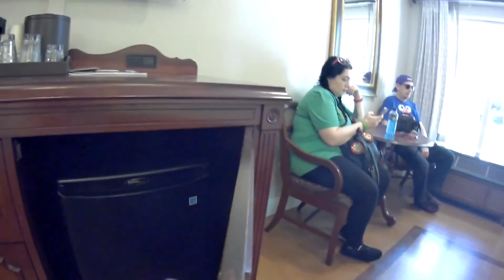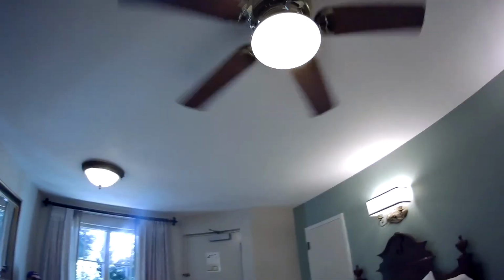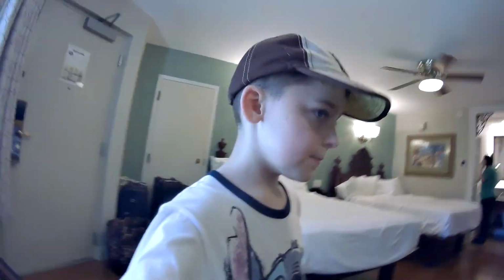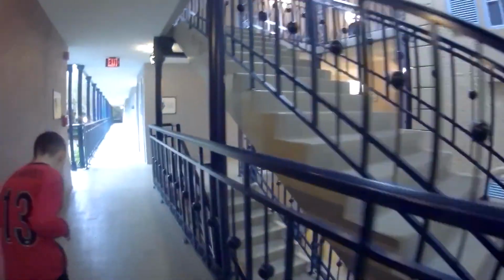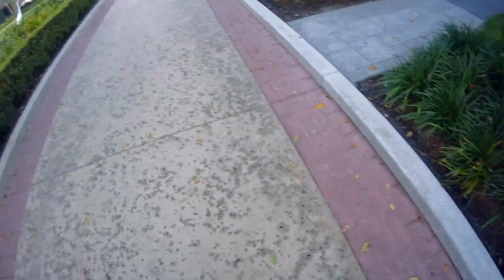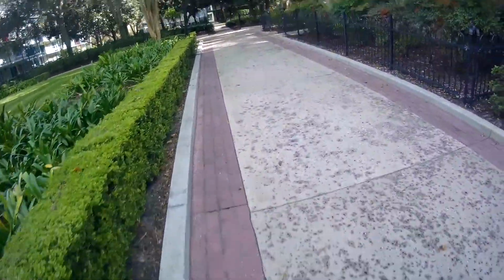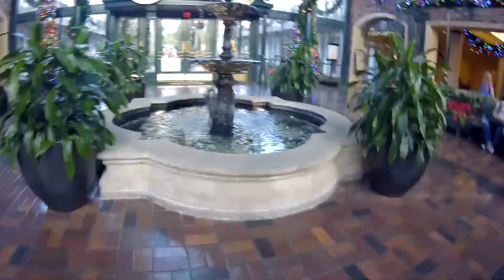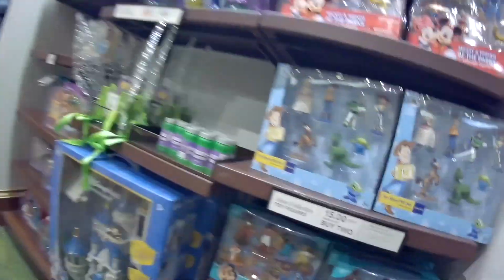Port Orleans French Quarter Room & Resort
So in video number 2 of our Florida hoiday, Isaac shows you the room and resort. It isn't the most informative it has to be said, and has VERY shaky camera work, but these vids are our memories of our holiday, rather than intended for others. We just hope some of you enjoy them.